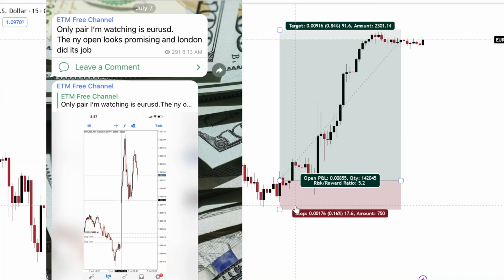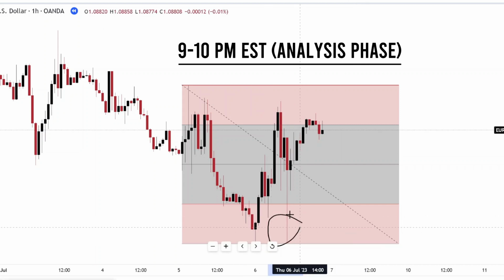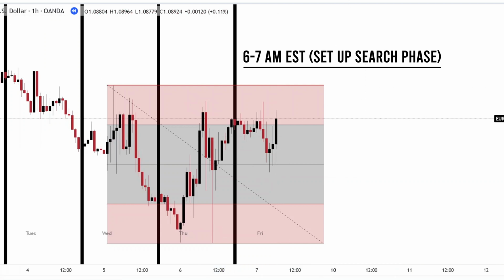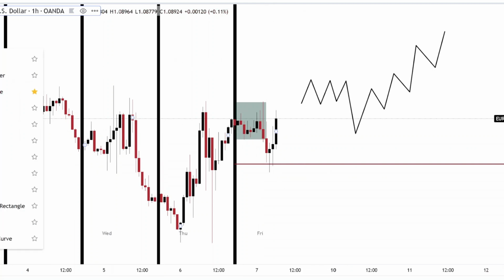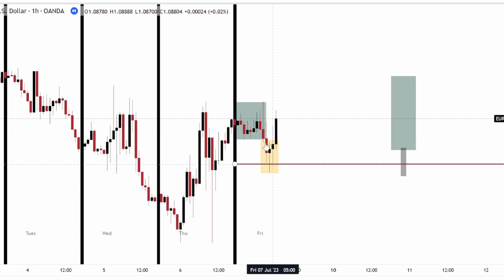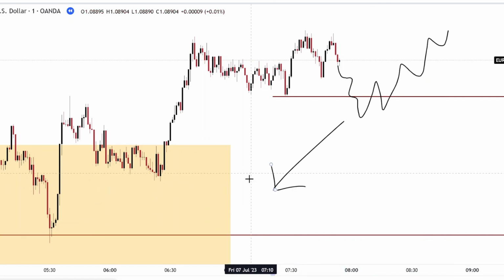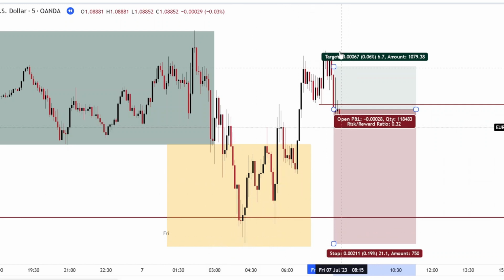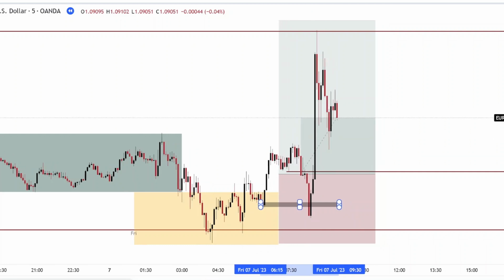$1500 Every Day Using This Institutional Strategy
this video is a live eurusd trade breakdown. i walk you from the moment the pair grabbed my attention all the way to the point where i entered the trade.
we go over my higher time frame forex analysis where we determind the direction then we go to our smart money concepts entry process where we find the correct orderblock to use.